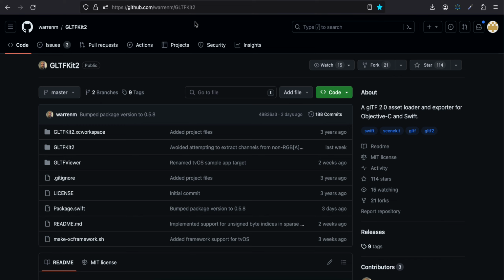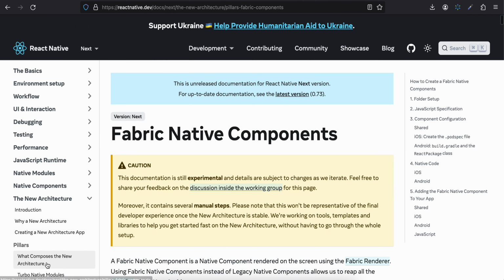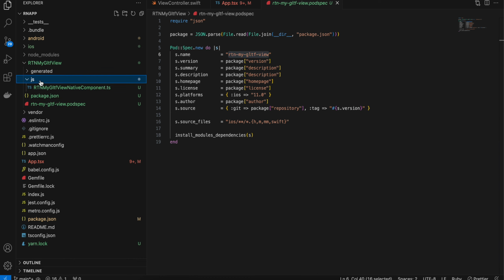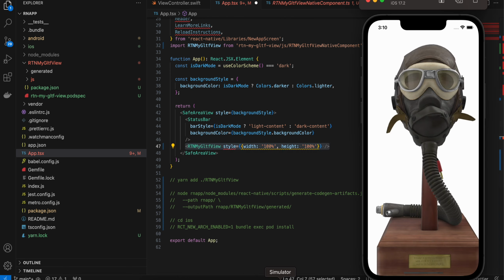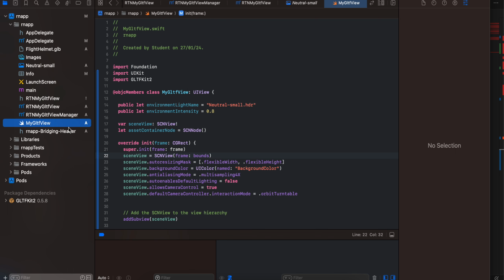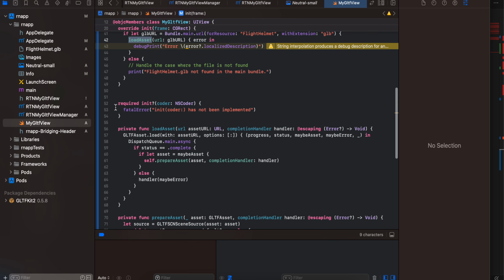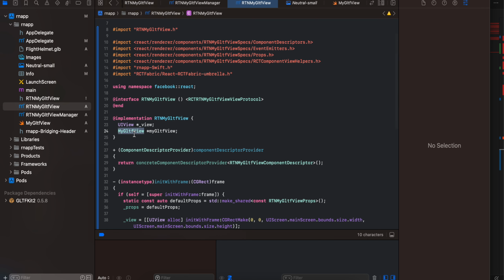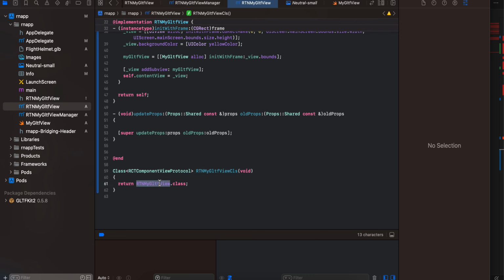How to display 3d GLTF model in react native's new architecture (iOS)